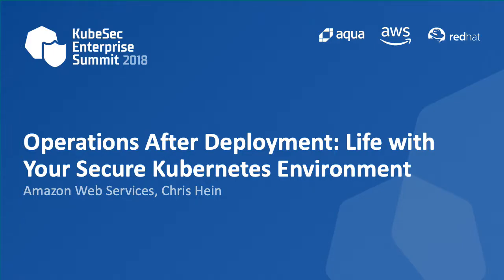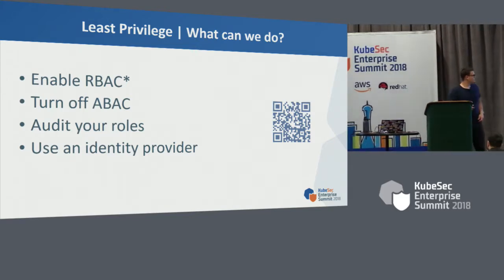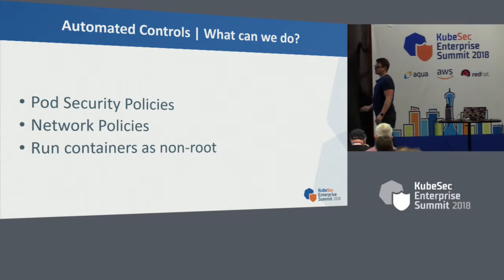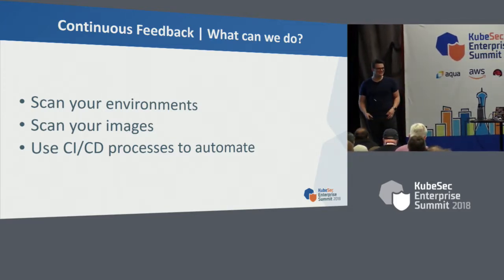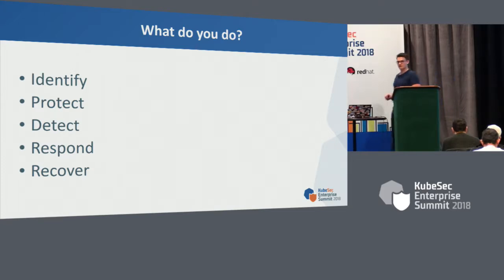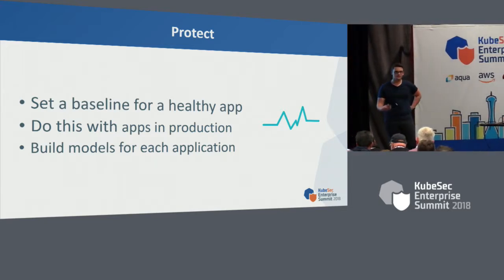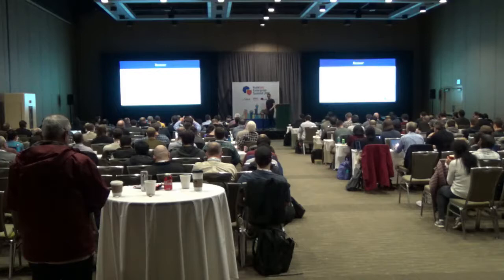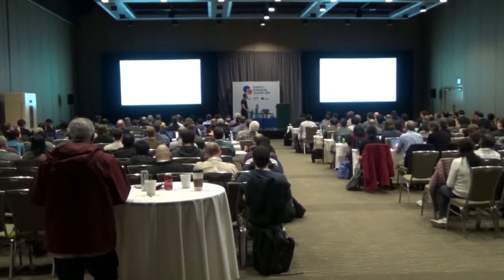Operations after deployment: life with your secure kubernetes environment - Chris Hein, AWS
KubeSec 2018: Operations After Deployment: Life with Your Secure Kubernetes Environment - Chris Hein, Amazon Web Services